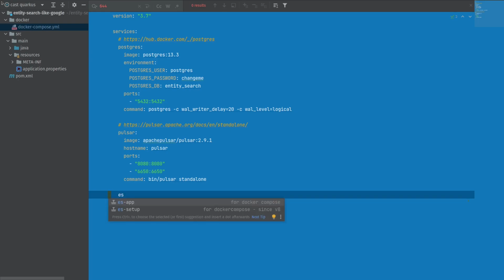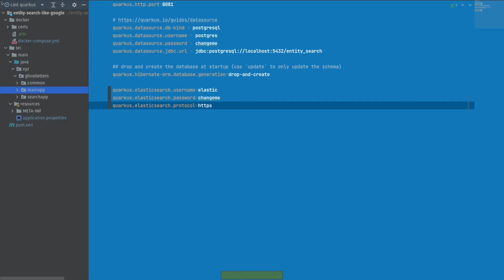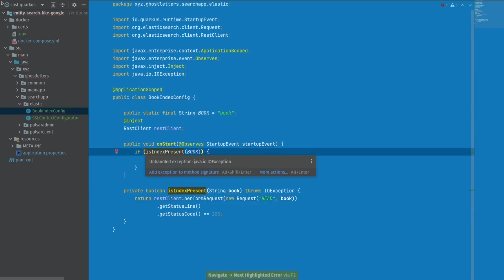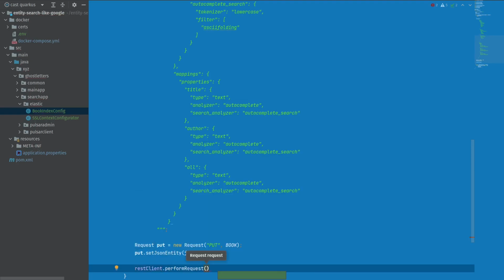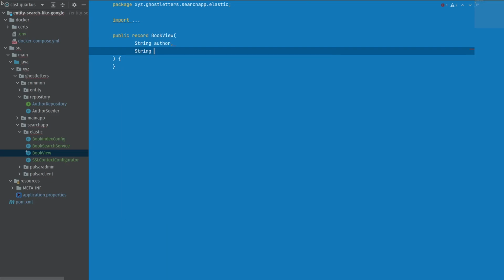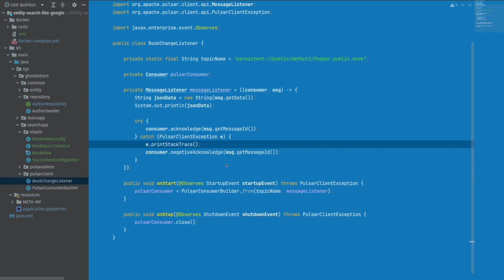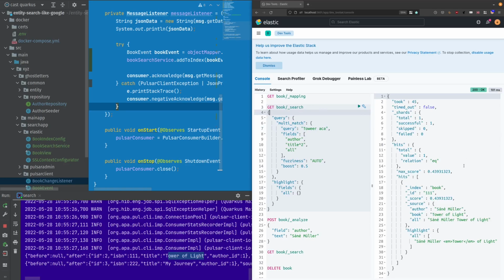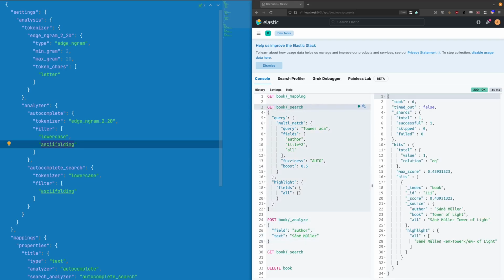Search Entities like Google - Part 3 ElasticSearch + Kibana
0:00 Setup ElasticSearch v8 + Kibana
3:13 Create Index Config
6:54 Add Data To Index
10:54 Connect Event Listener With ElasticSearch
12:24 Fuzzy Search As You Type In Kibana

In the third episode we add ElasticSearch version 8 to the setup. This will provide a nice fulltext search with search as you type and fuzzy matching for entities. Each change event that we catch from Debezium will be stored in ElasticSearch. The series ends with an example search via the Kibana DevTools and some explanation about ElasticSearch tokenizers and analyzers.

This is a re-worked version 2 of my initial tutorial series.